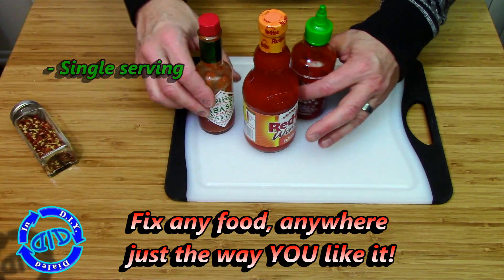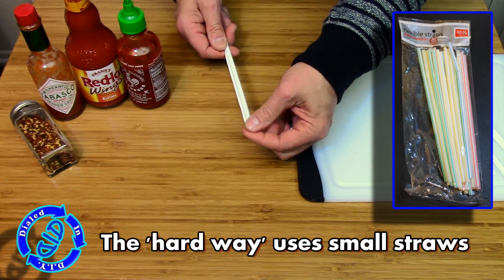Food Hack - Make Sealed Single Serving Spice & Hot Sauce Packs - Flavor To Go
Big game party prep or just prep for a picnic; make sure to have all the flavor you need ready to go.  Friends making bland food?  Then it is up to you to bring the heat; spice up the party! This quick and easy DIY solution simply involves making your own sealed, single serving containers of spices, hot sauce, wing sauce and so much more.  Make, take, use and dispose.  It is that easy.  Great for picnics, parties, travel (road trip), lunch box, meals at work and any other time you want to have flavor for your food.  I use this for Tabasco, Frank's Wing Sauce, crushed red pepper, Cajun spices and just about anything else I think I might want or need on the go.

Want to try this method for making reusable glow sticks?  I have some project videos for that too: